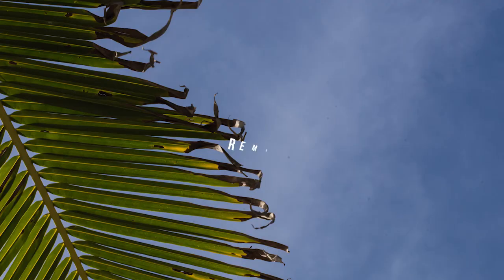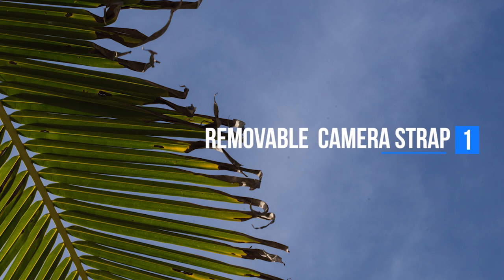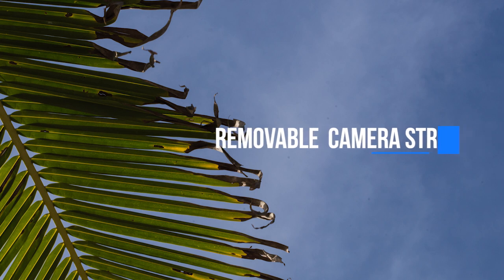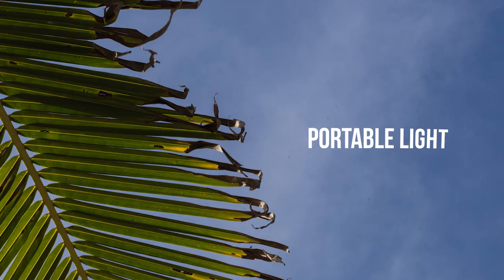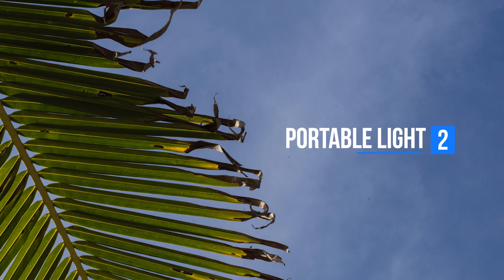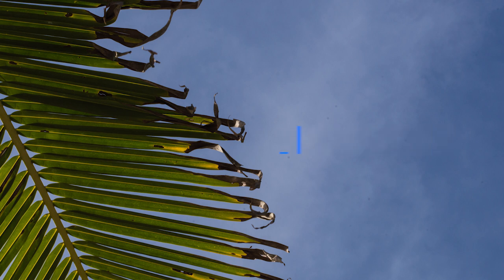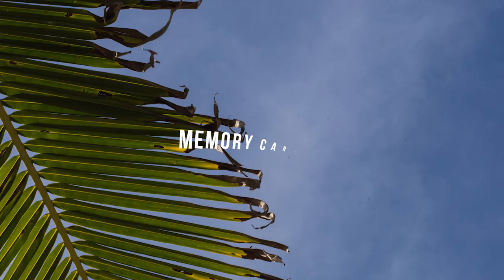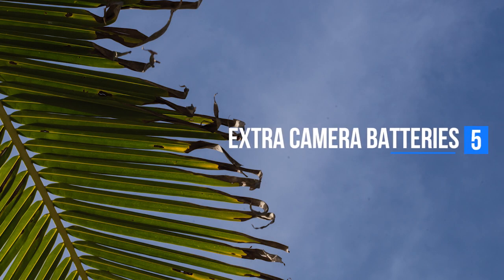5 Camera Accessories You Need.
Have a DSLR Camera or just a camera? Here are the 5 camera accessories/gadgets for your DSLR camera. Here are 5 accessories, camera gadgets that you might need for you're DSLR. Some of these you may have already. These accessories help hybrid shooting and make what we do a little easier. Also Freds cousin decided to video from the last video

5 Accessories:

1. Removable Camera Straps
2. Small LED Light
3. Memory Card Case
4. Memory Cards
5. Extra Batteries